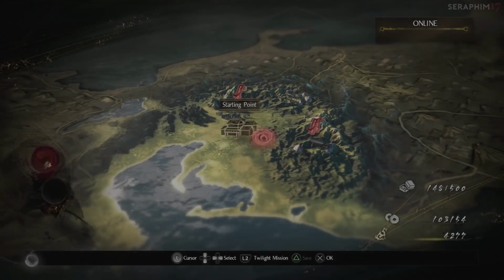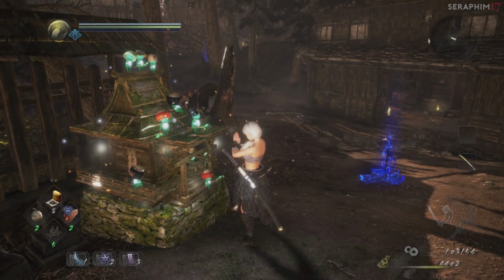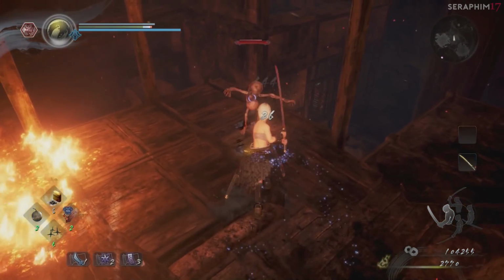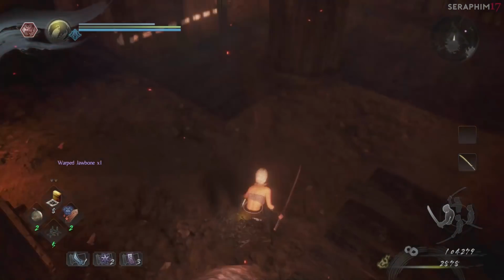Nioh 2 The Beast Born of Smoke and Flames (Alpha Gameplay)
This is a Nioh 2 gameplay from the Alpha showcasing The Beast Born of Smoke and Flames. My build is level 1 and the game is played on base PS4. Commentary features throughout.